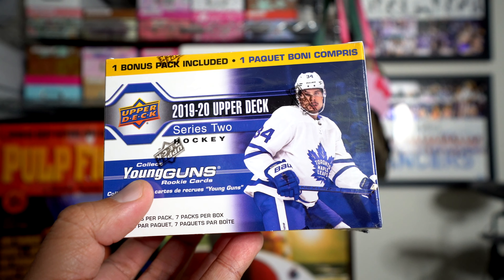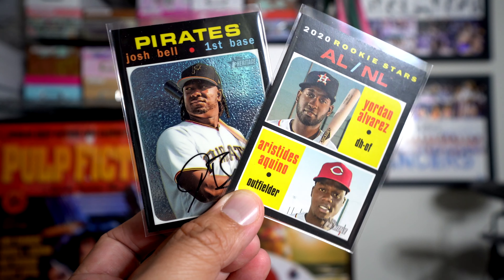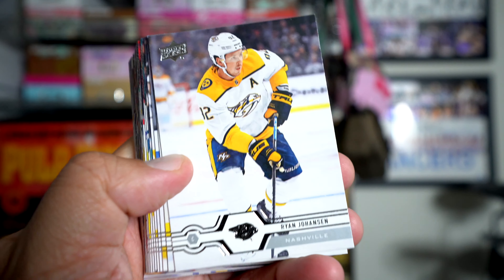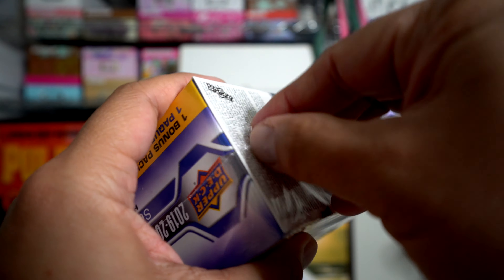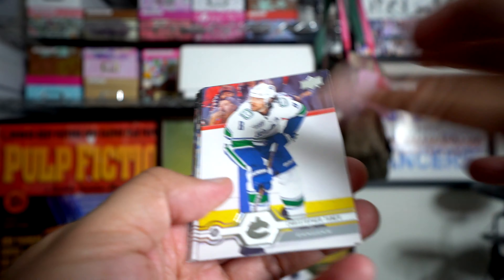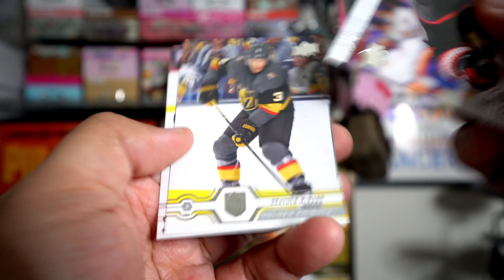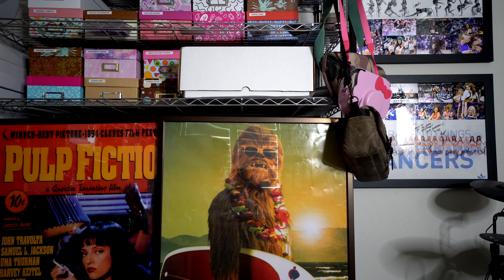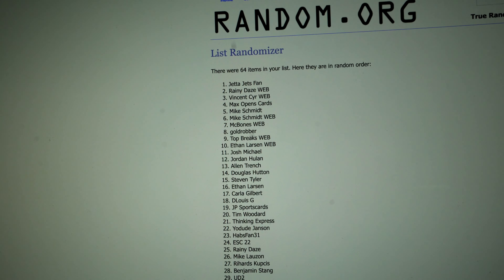Retail Review #284 (19/20 Upper Deck Series 2 Blaster Box) + Contest Winners!